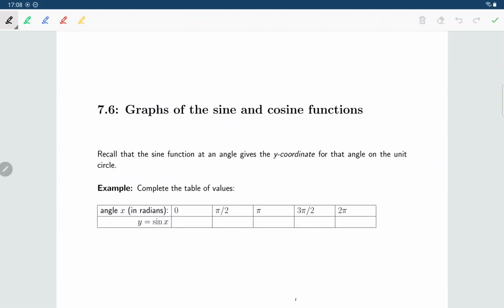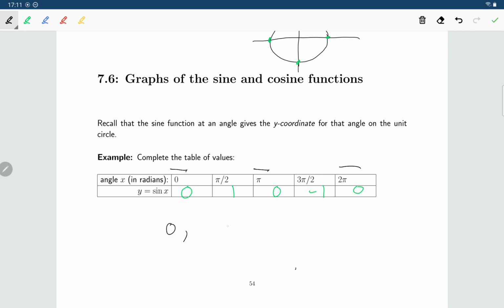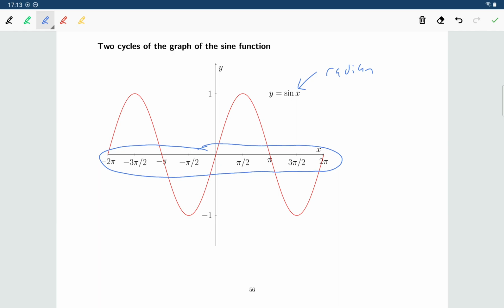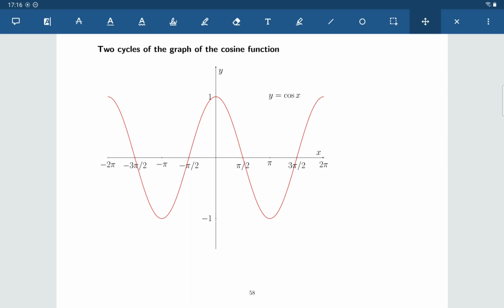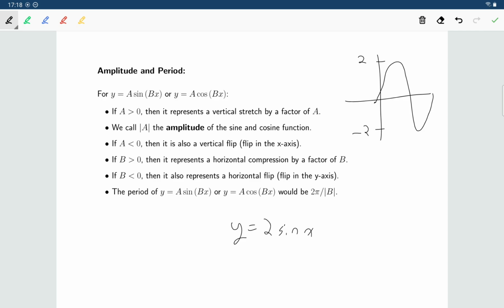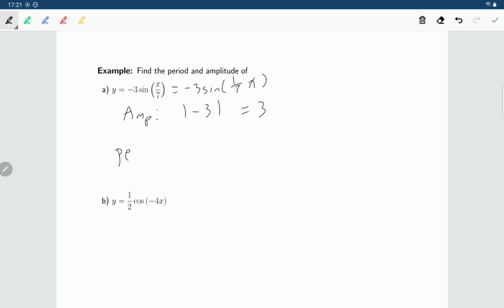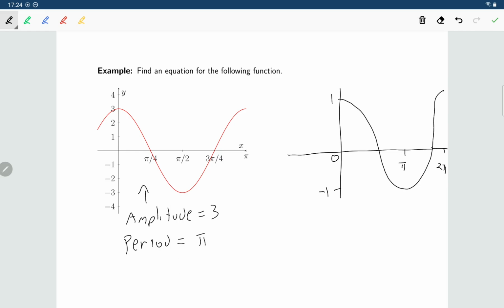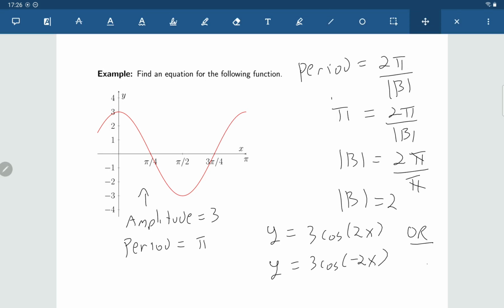Math 107: Section 7.6 (Part One)